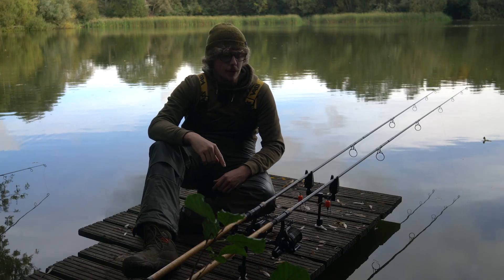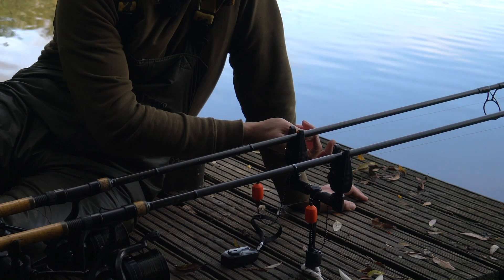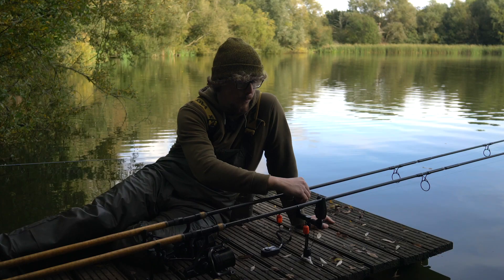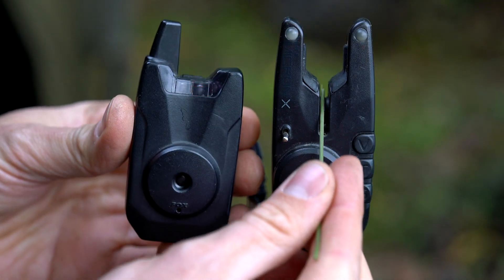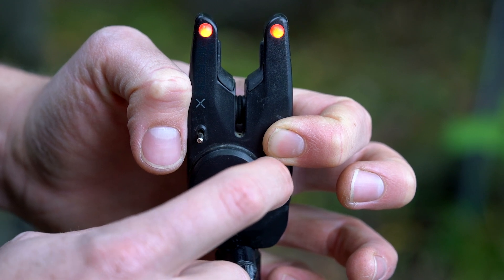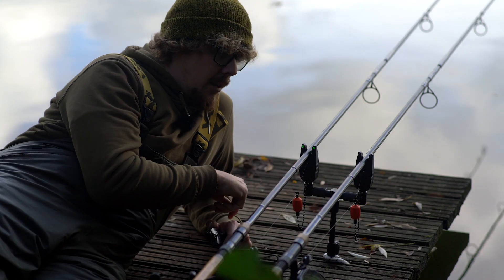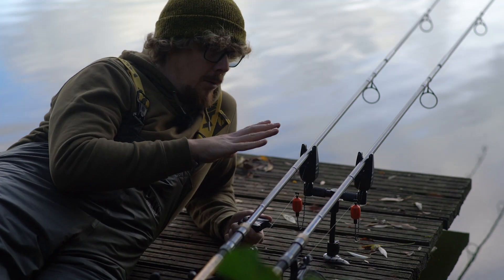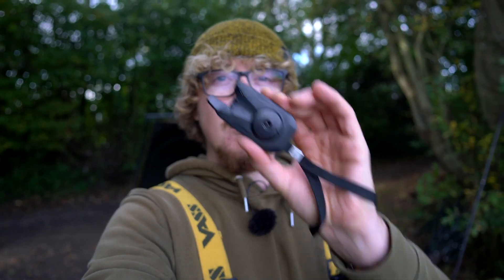FIRST TEST: Fox's NEW 'X' Rated Mini Micron Carp Fishing Alarms and Receiver!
Fox have recently re-worked their 90s cult classic - the Mini Micron - and it now boasts a number of great new features - including receiver technology! Here we run through the five key changes over the standard model which was released year this summer.